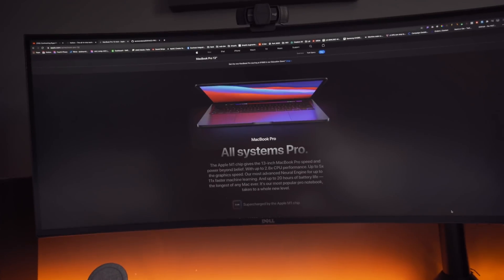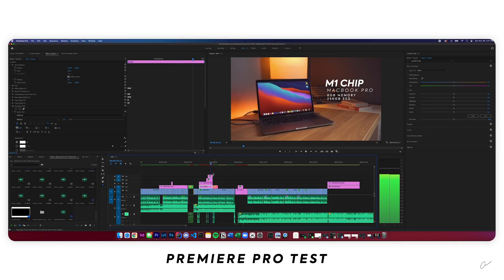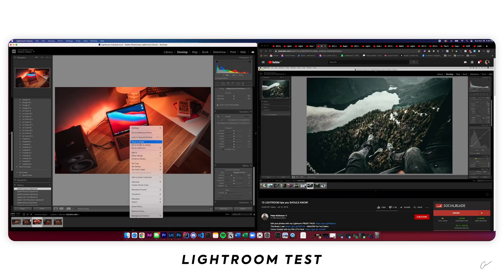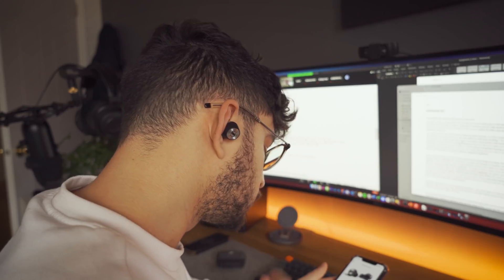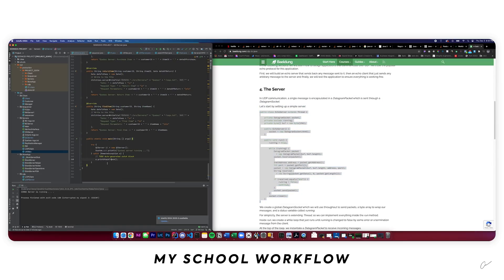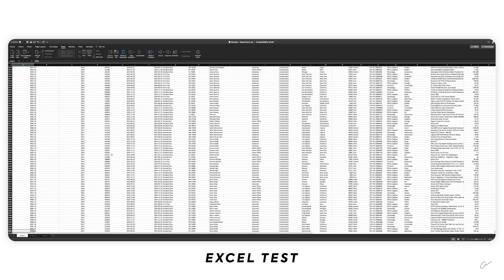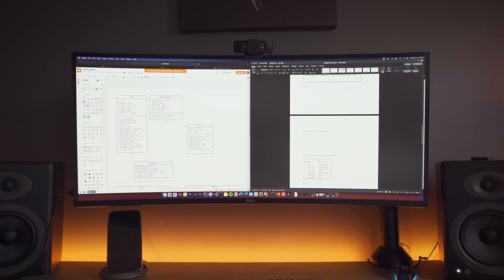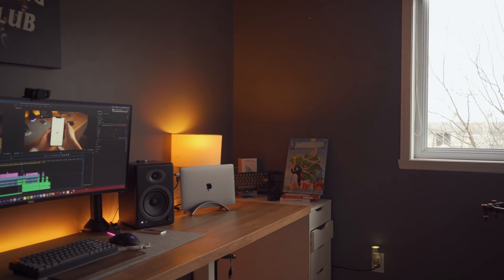Real Day In The Life Workflows With The Macbook Pro M1 | Microsoft Office, Adobe CC & More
Holiday Gift Guide for men and techies

Here is a list of every single item I own:

Desk Setups

YouTube Equipment

ANDRES VIDOZA

Timecodes
0:00 - Intro
1:00 - Premiere Pro
1:52 - Premiere Pro Test
3:31 - Lightroom & Photoshop
4:00 - Lightroom Test
5:22 - Photoshop Test
7:34 - Sennheiser Earbuds
7:34 - Sennheiser Earbuds
8:35 - Productivity
8:55 - Chrome & Programming IDE
9:17 - Chrome & Programming IDE Test
11:49 - Excel
12:14 - Excel Test
15:53 - Word, Safari & PowerPoint
16:21 - Word, Safari & PowerPoint Test
18:08 - The Verdict